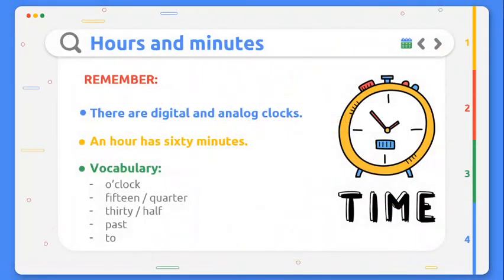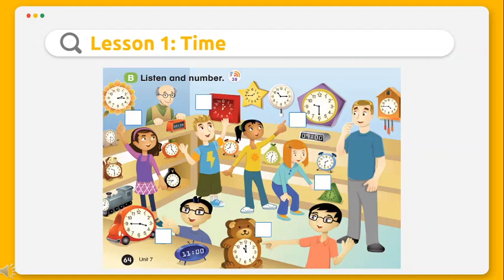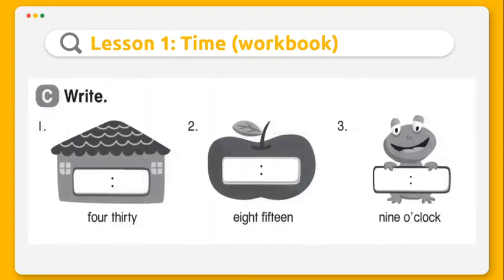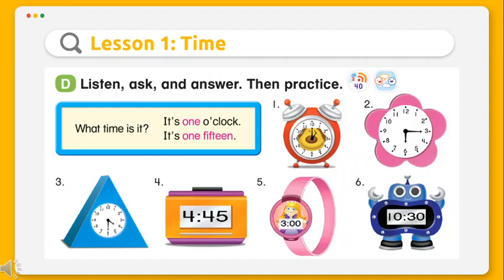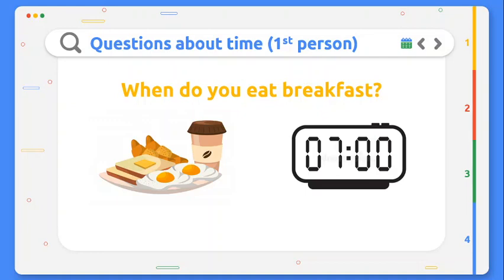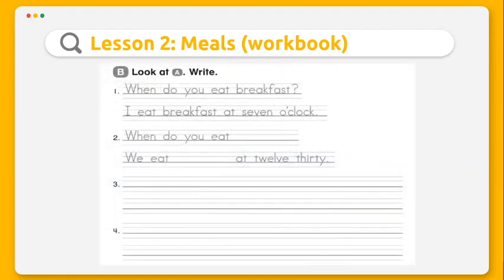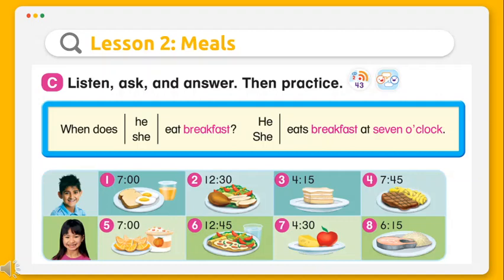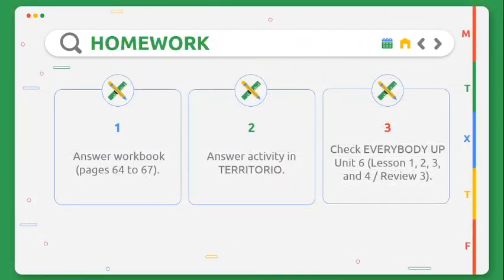UNIT 7 | MY DAY | LESSON 1 / LESSON 2